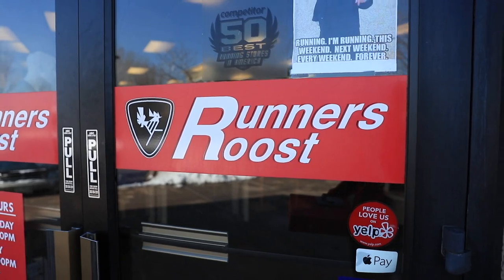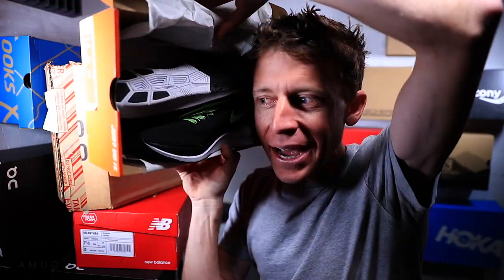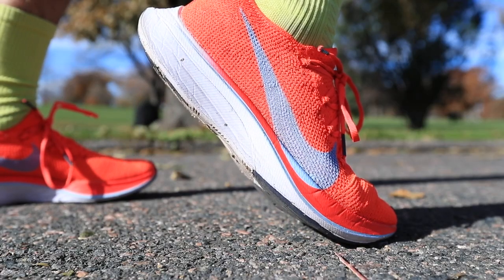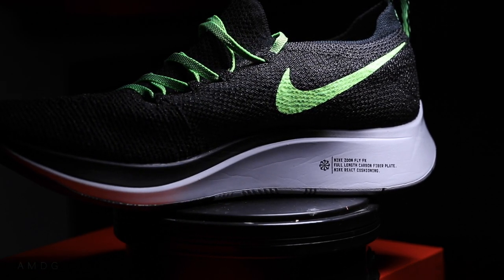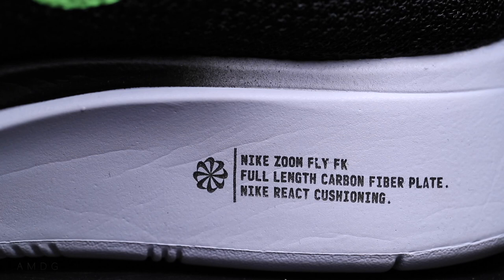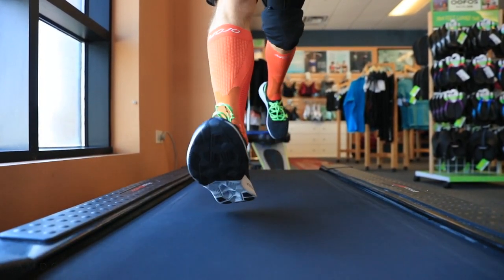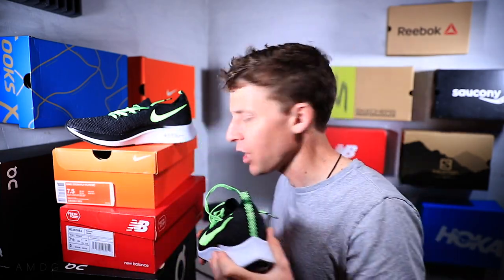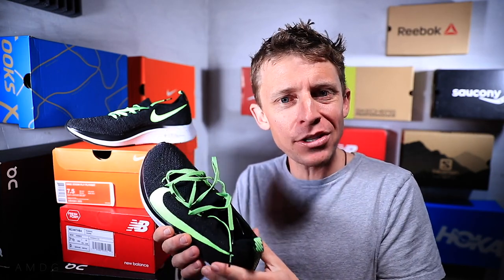Bought this running shoe for You (Tube)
🔻Mailing Address 🔻
USA

The Nike Zoom Fly Flyknit is now in the rotation for 2019! I'm excited to put this shoe through the paces for you. The Nike Zoom Fly Flyknit running shoe was released in September 2018. The running shoe has a 10mm drop from heel to toe, also called the 'offset'. The shoe is weighing in at 7.5 oz or 213 grams in my size 7.5. This Nike Zoom Fly Flyknit is another carbon fiber plate running shoe to go along with the Hoka Carbon Rocket and the Nike Vaporfly 4% Flyknit. Let us know down in the comments if you have tried out the Nike Vaporfly 4% Flyknit running shoe, can't wait to see if anyone has raced in this shoe.

Seek Beauty
Work Hard &